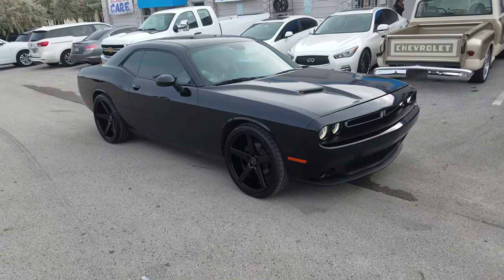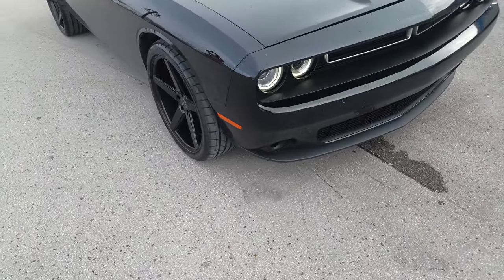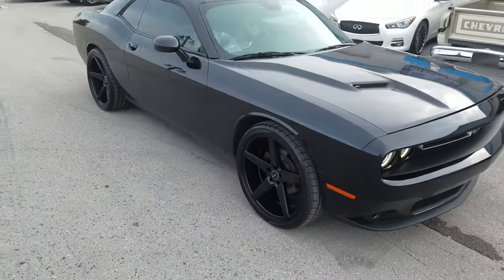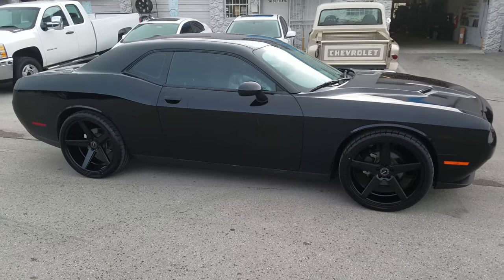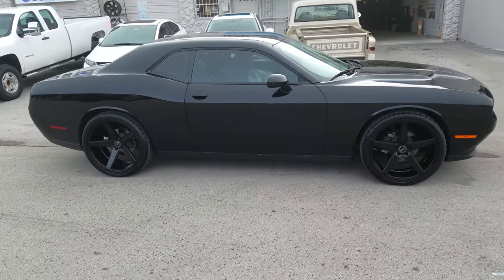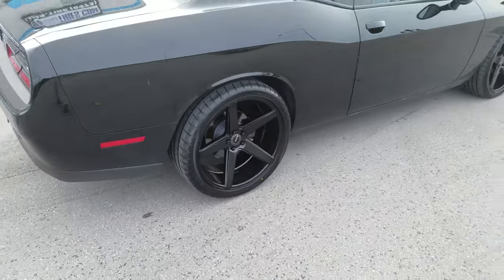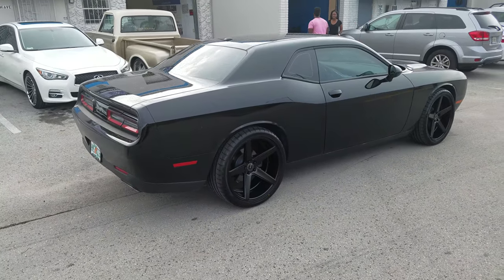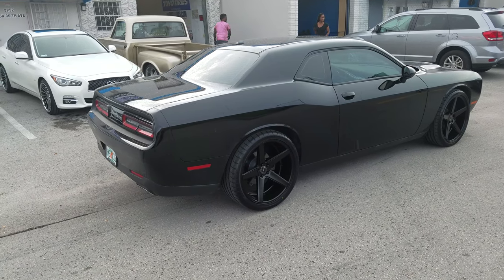20x10.5 KMC District KM685 Black Rims Wheels 315/30R22 Dodge Challenger